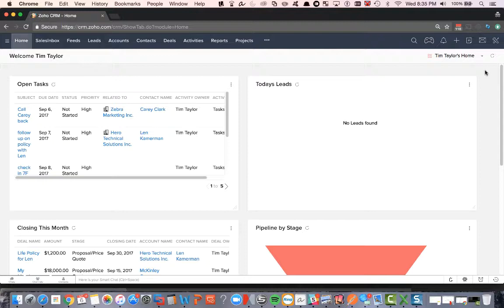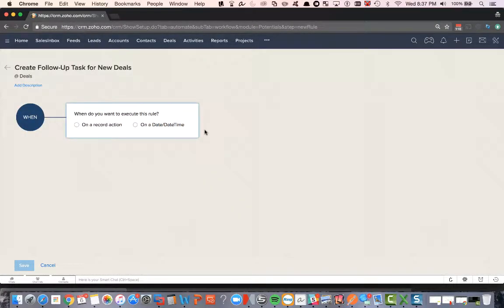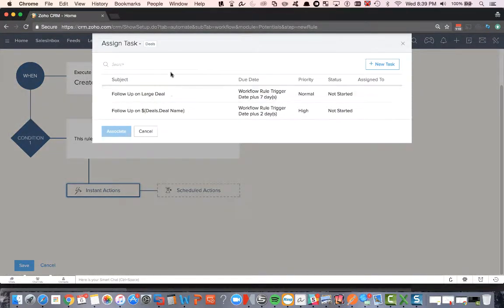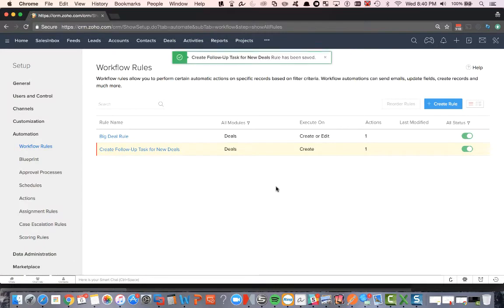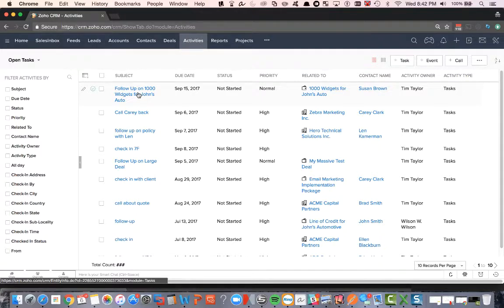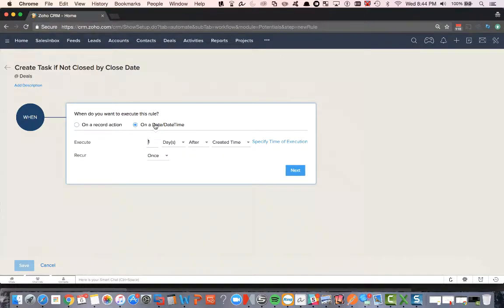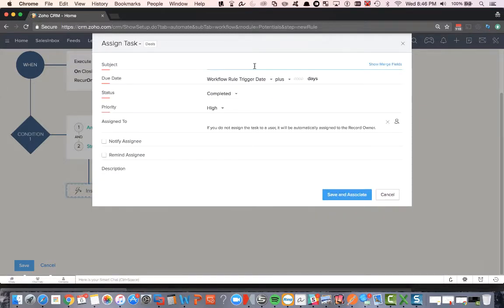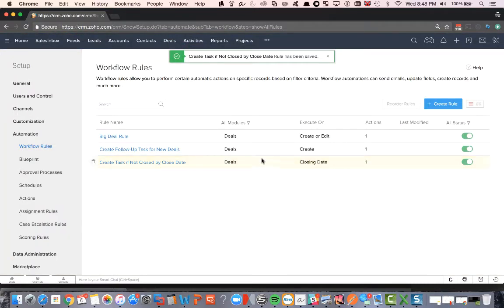Zoho CRM Follow Up Workflow